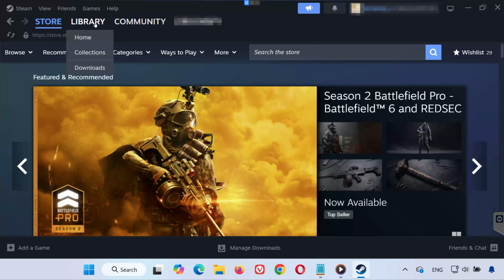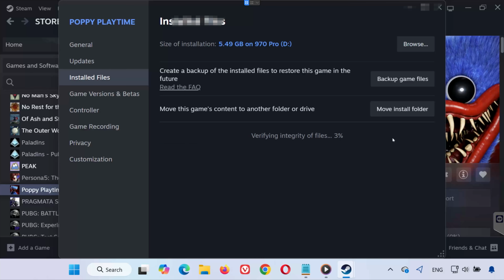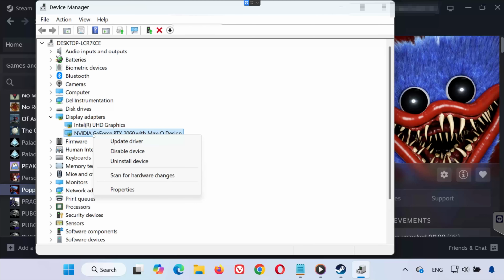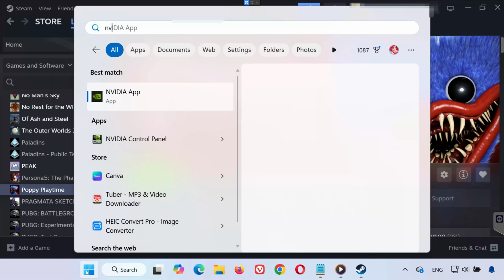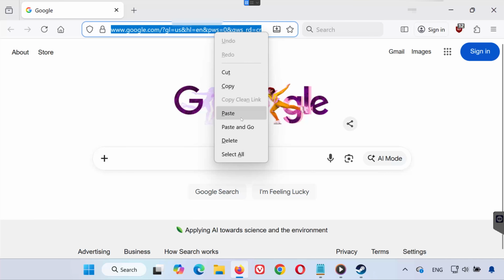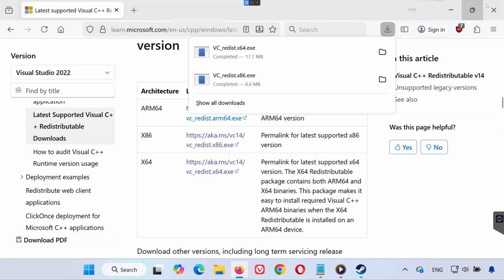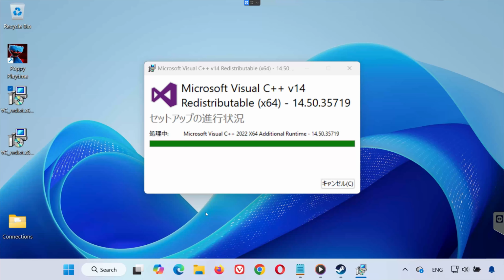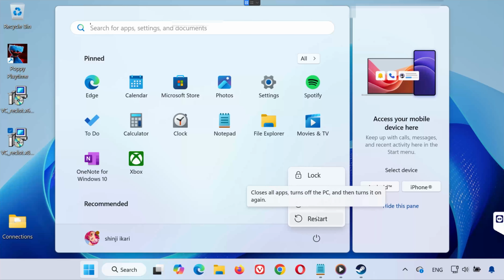Poppy Playtime Chapter 5 Not Launching/Crashing/Freezing/Black Screen Steam PC FIX🎮🔥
Hey everyone! In today’s video, I’m going to show you how to fix Poppy Playtime Chapter 5 not launching or crashing on PC.

If your game won’t start, freezes on launch, or crashes randomly, follow these solutions one by one.

Chapters:
0:00 - Intro
0:15 - Solution 1
0:33 - Solution 2
0:49 - Solution 3
1:02 - Solution 4
1:39 - Outro